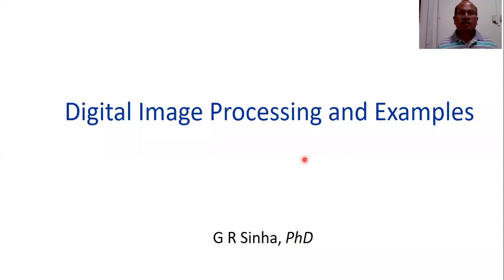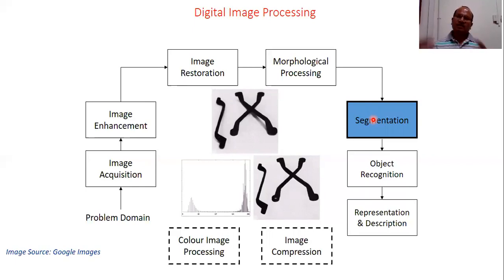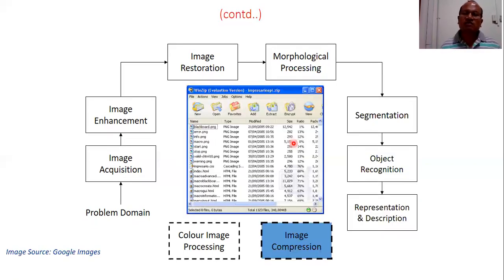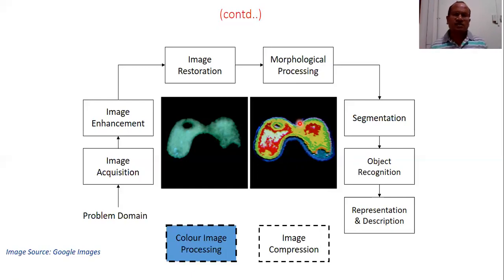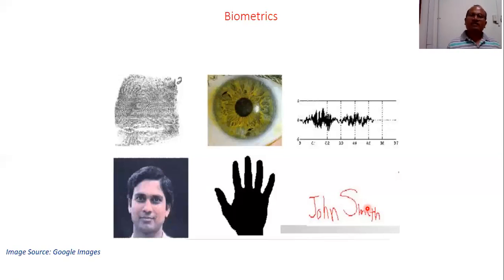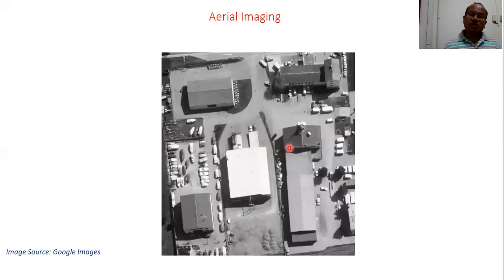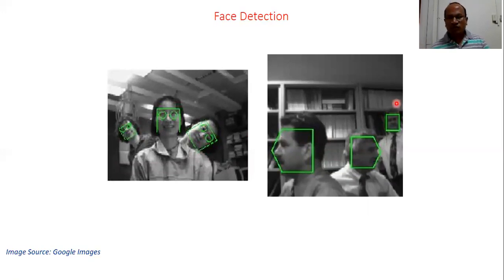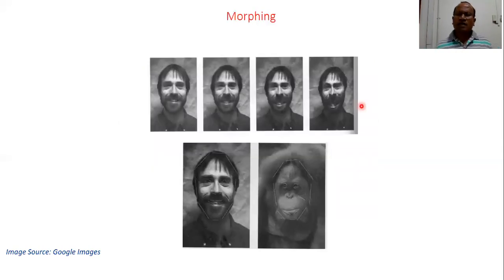Digital Image Processing Introduction II